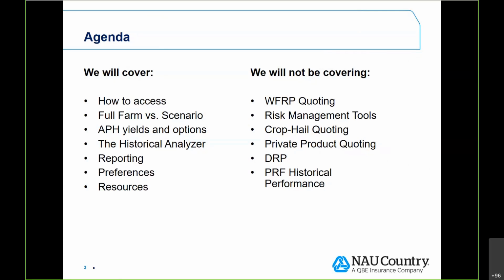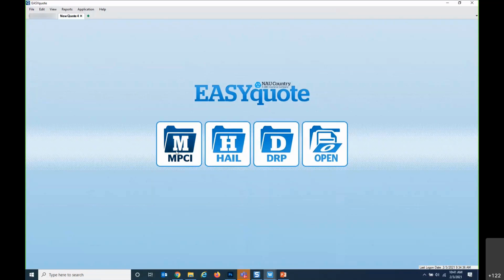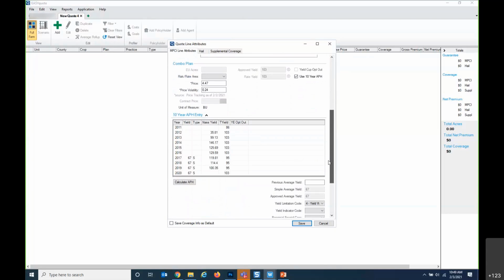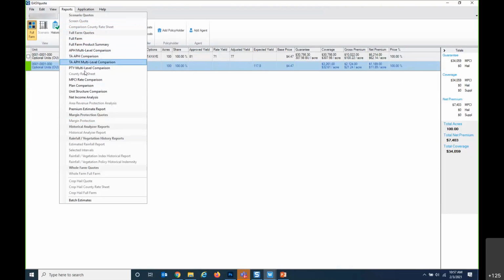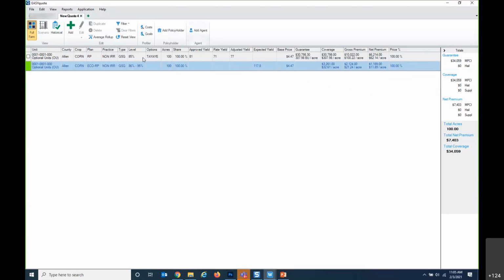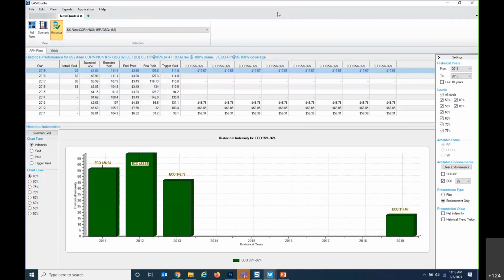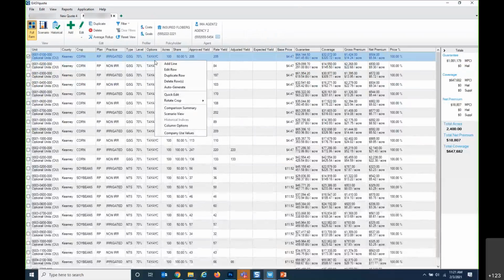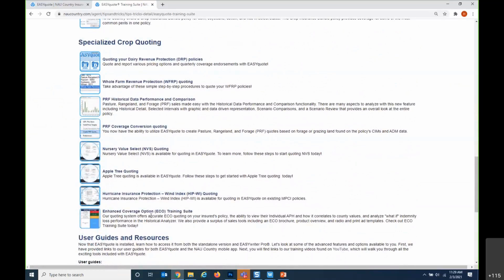NAU Country Connection Webinar – EASY sales with EASYquote (Legacy)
Join VP of IT Marketing and Training Hope Floberg as she gives an overview of the NAU Country EASYquote (Legacy) system.